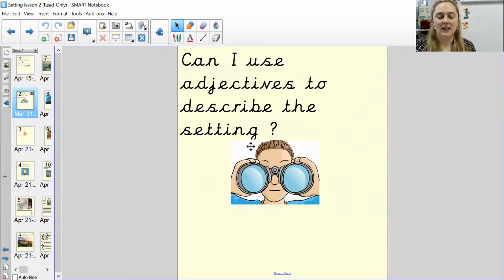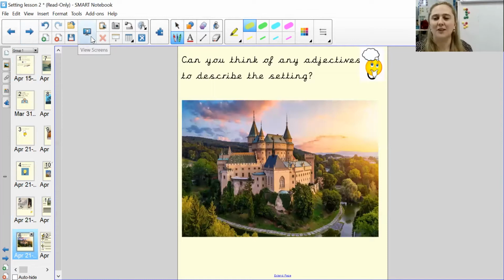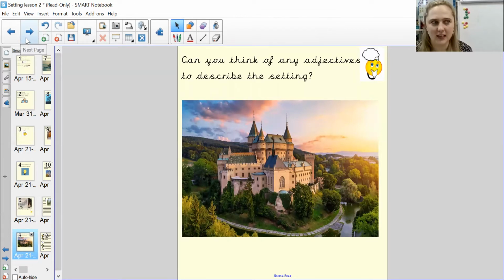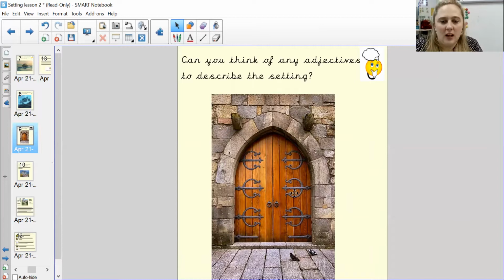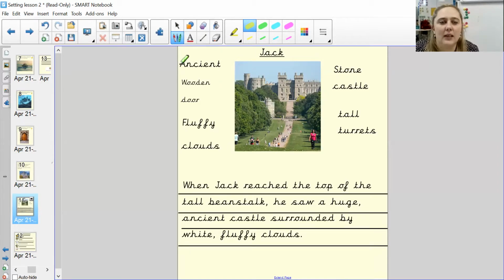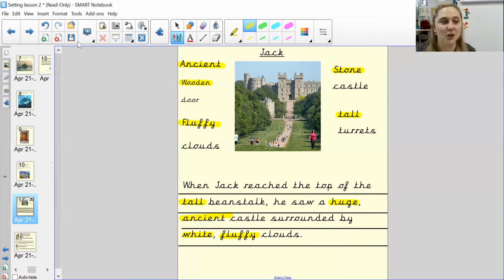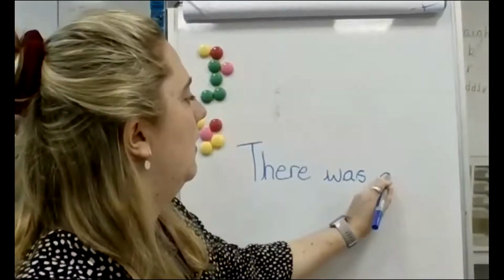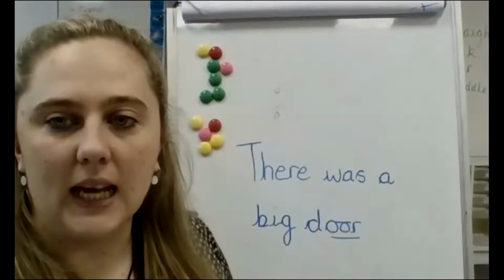Year 1- 19th January- Dyson- English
Join in as we learn what a setting is and how we can describe the setting in our story Jack and the Beanstalk.